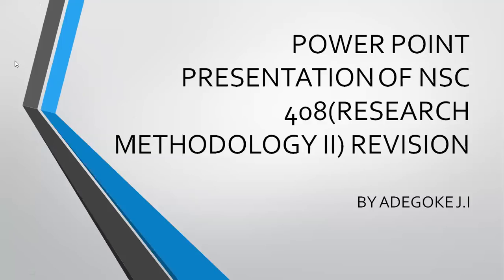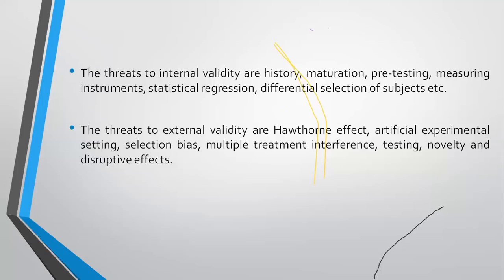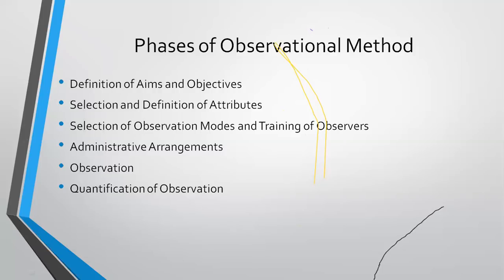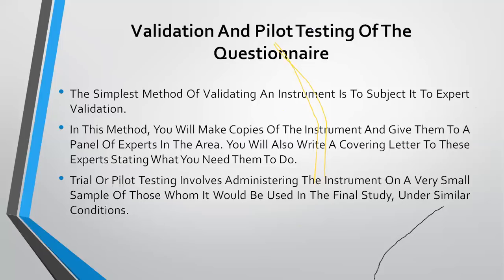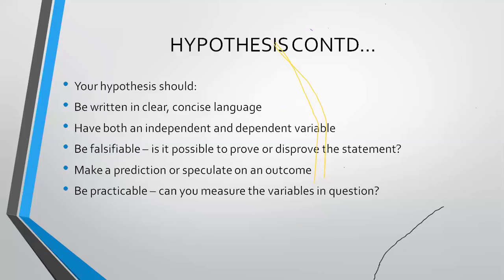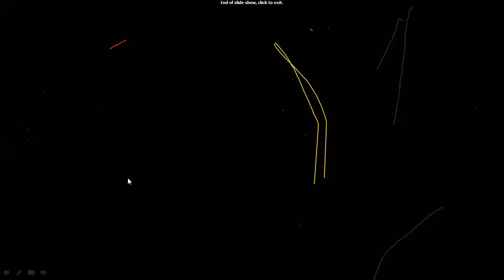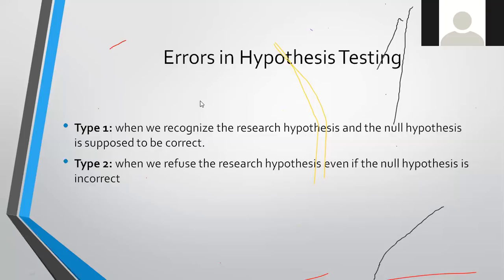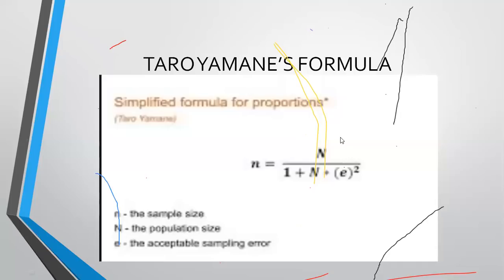NSC 408 (RESEARCH METHODOLOGY II)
LAUTECH OPEN AND DISTANCE LEARNING CENTRE, (LODLC) OGBOMOSO.
NSC 408 Research Methodology is a 3 unit course for students studying towards acquiring a Bachelor of Science in Nursing Science. This course is designed to provide the students with an understanding of research methods in nursing. It introduces the students to the basic knowledge in nursing research.

The course guide therefore gives you an overview of what NSC 408 is all about, the textbooks and other materials to be referenced, what you are expected to know in each study session and how to work through the course materials.